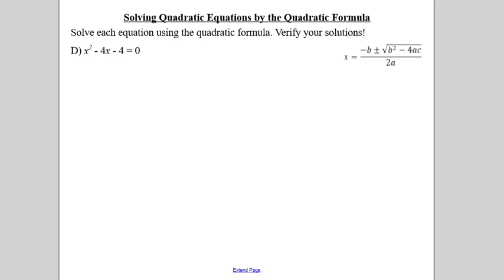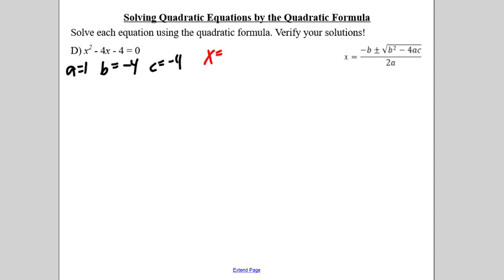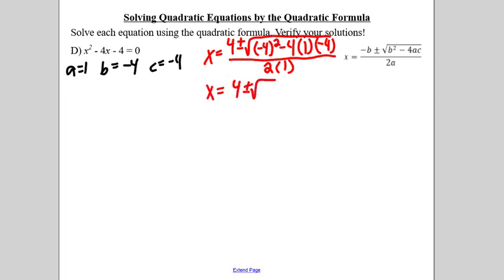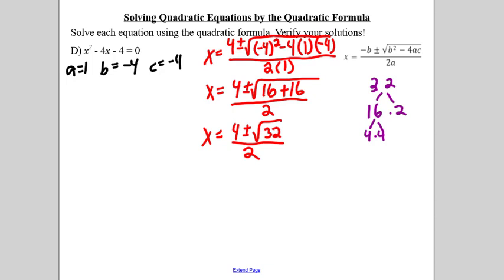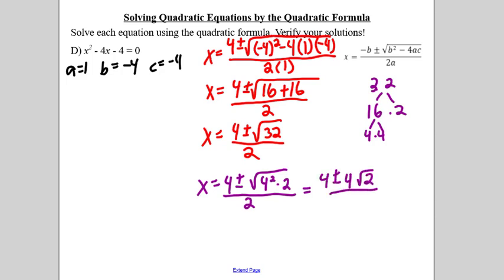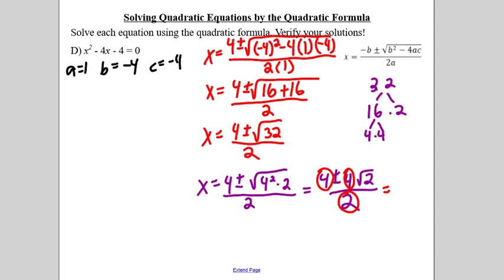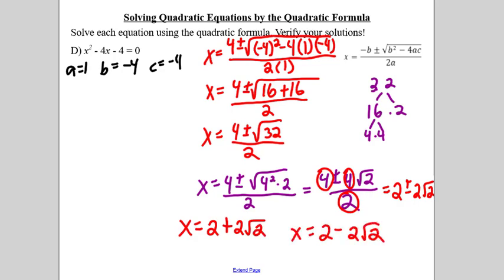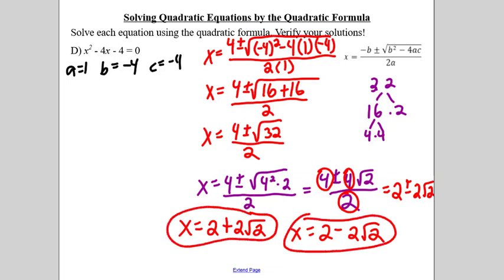Math 125 Section 2.1- Solving Quadratic Equations by the Quadratic Formula Problem D Video Solution